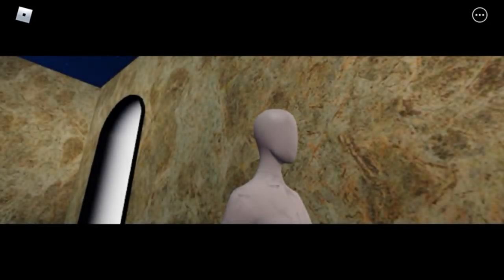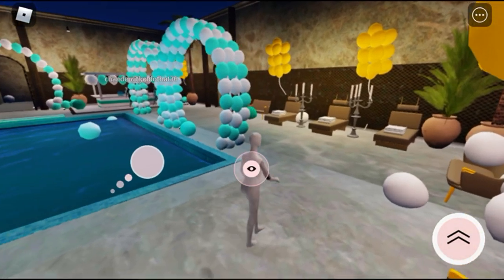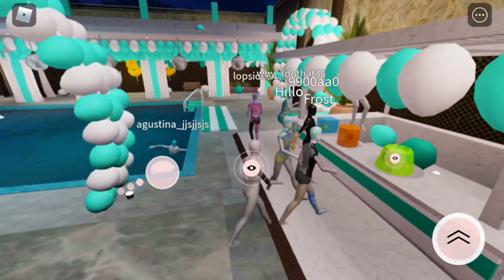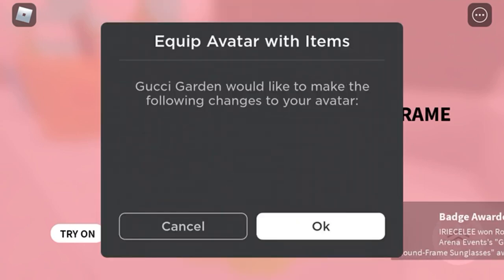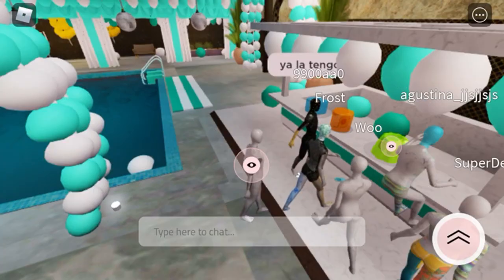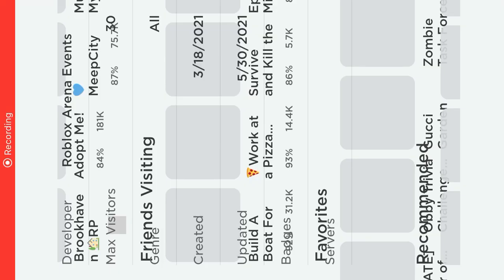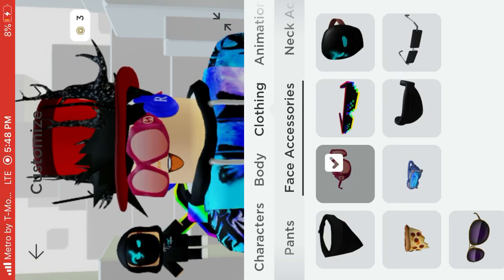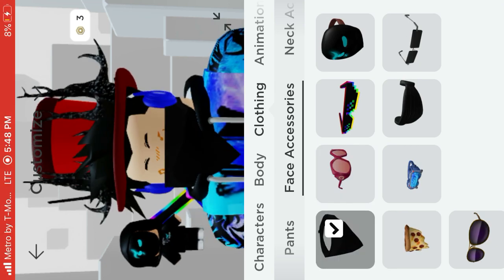How to get the gucci round frame sunglasses 🕶 for free [🏆 Gucci Garden Event]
How to get these free sun glasses